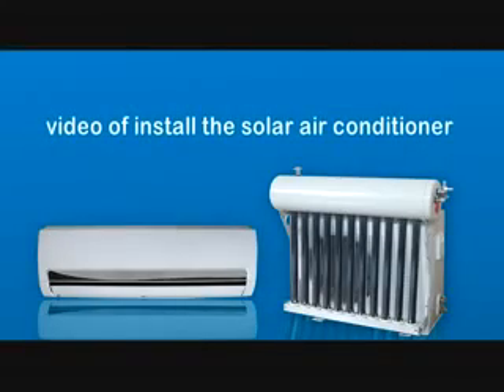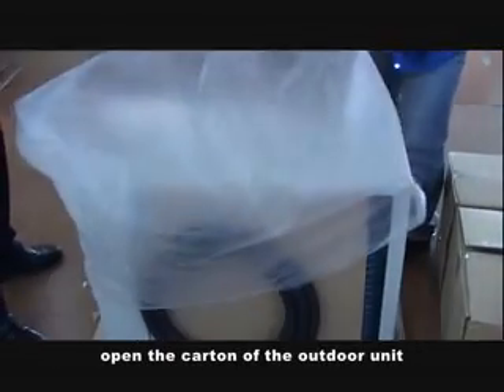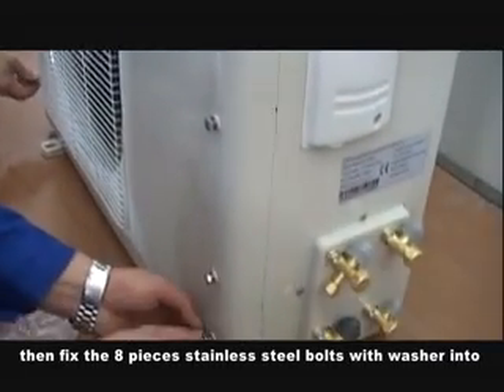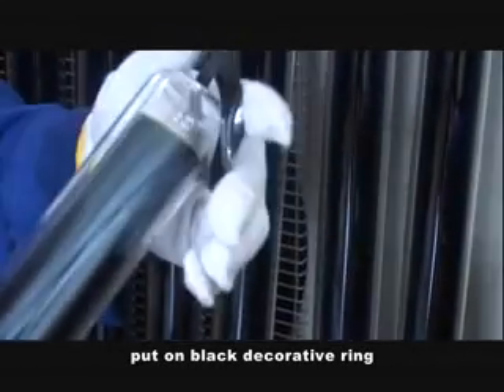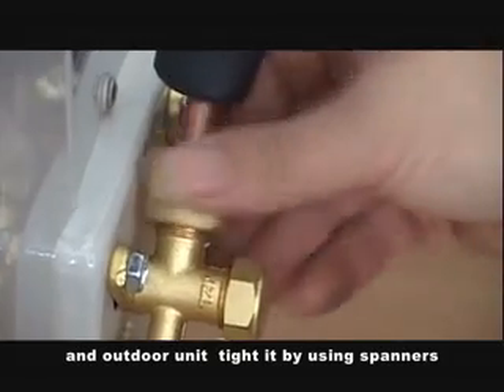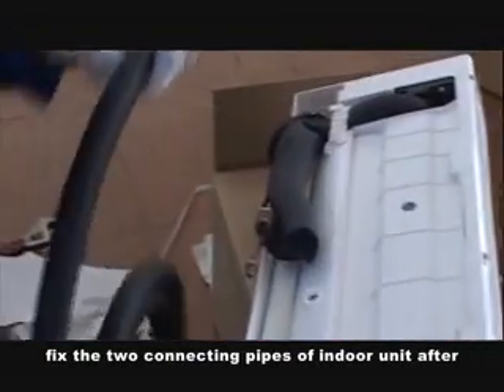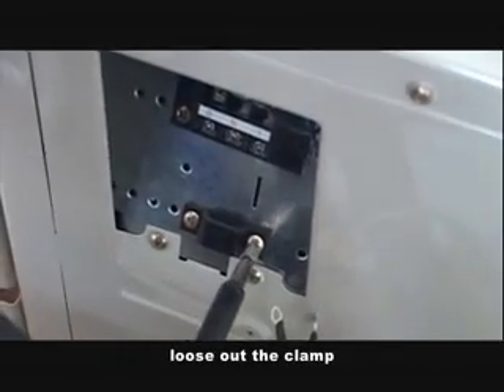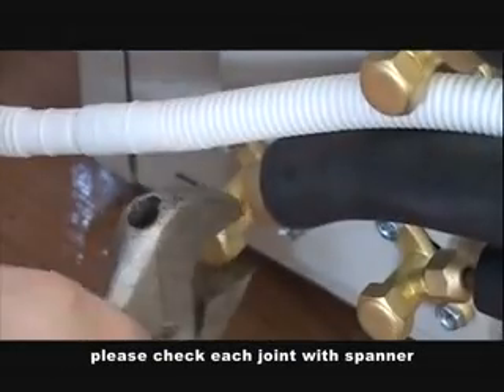how to install the solar air conditioner? air conditioner with solar engergy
*The installation should be completed by qualified technicians.
* To your use safety, Please read carefully the manual before use.
* Please keep this manual in good condition for your reference in the future.